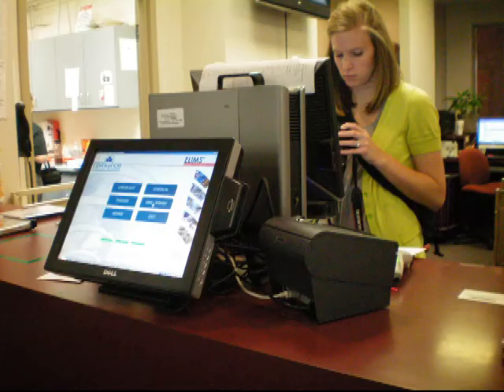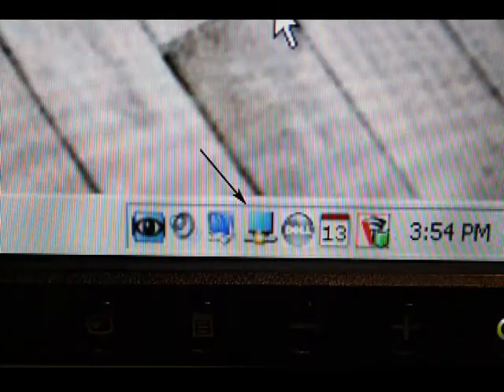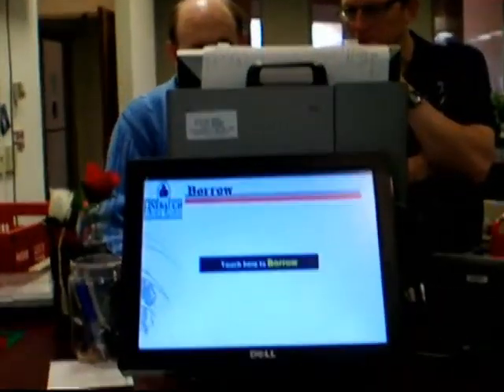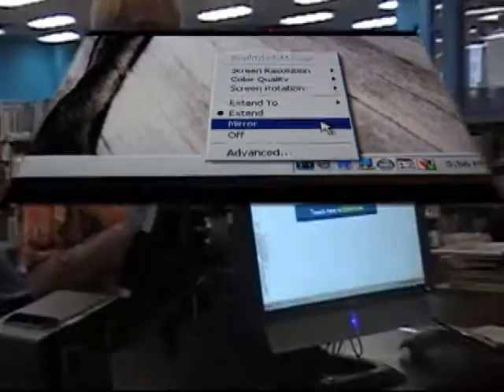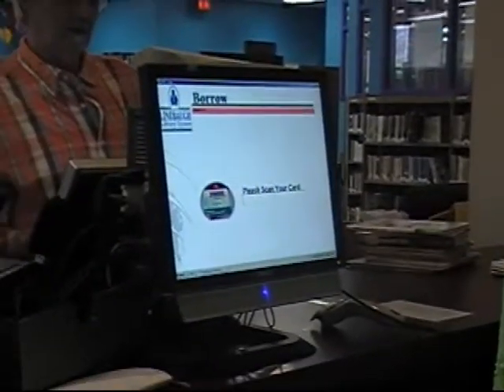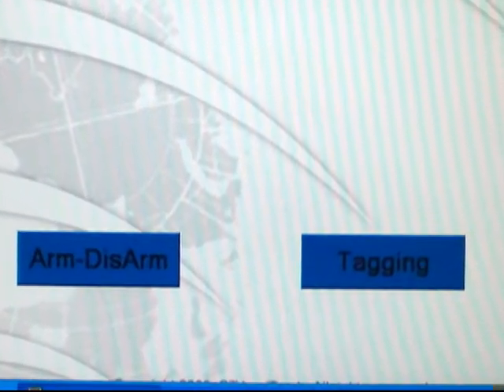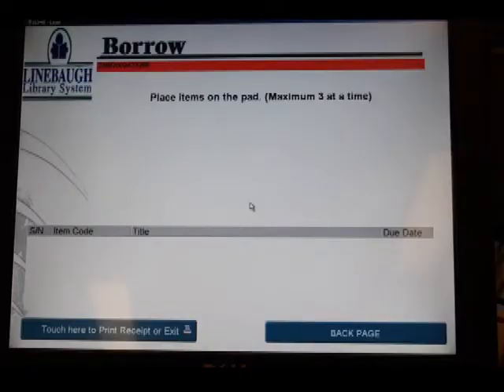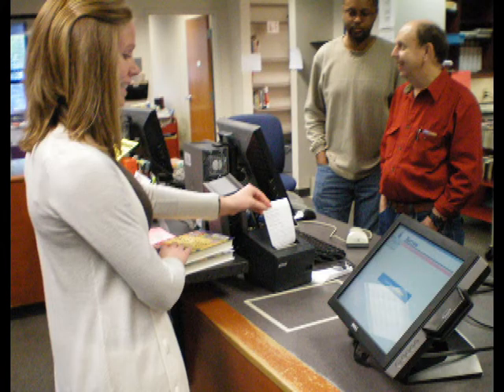Linebaugh Self-Check Start-up and Use